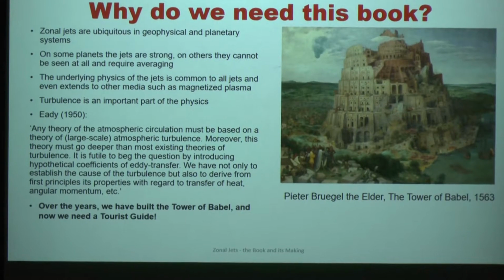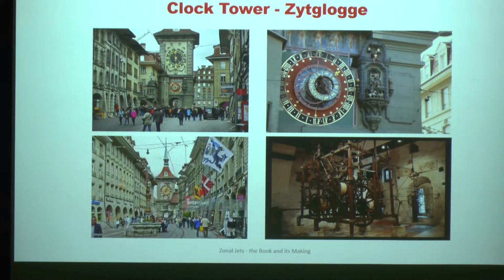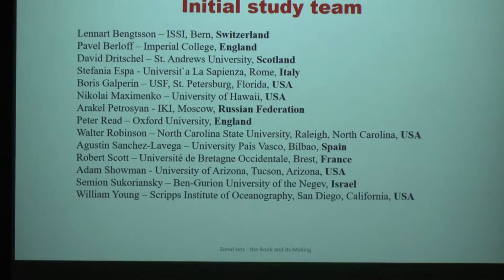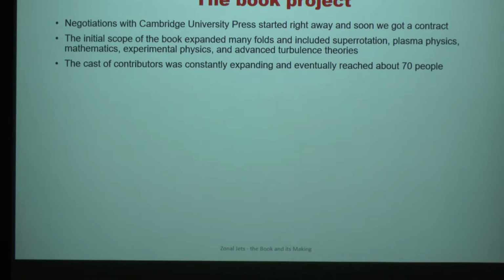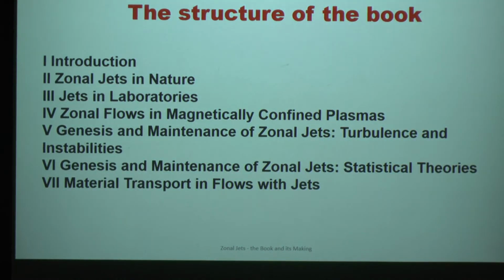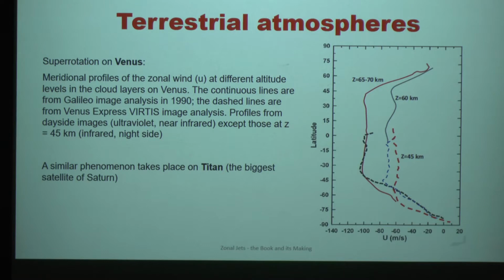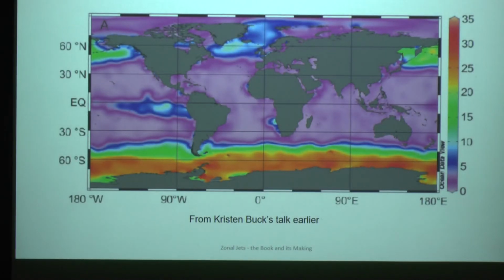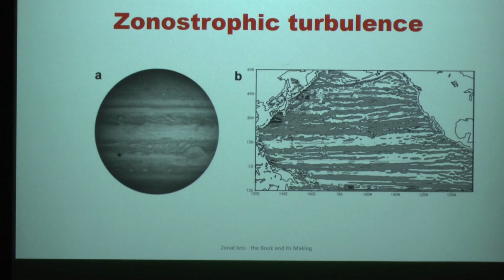Boris Galperin, Physical Oceanography - USF College of Marine Science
Zonal Jets - the Book and its Making